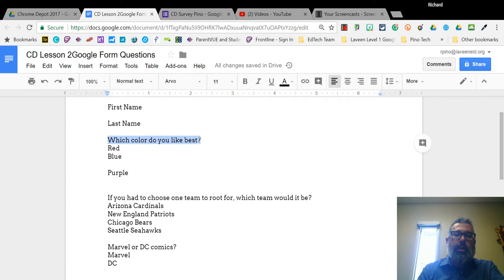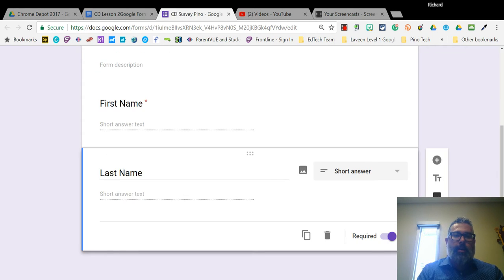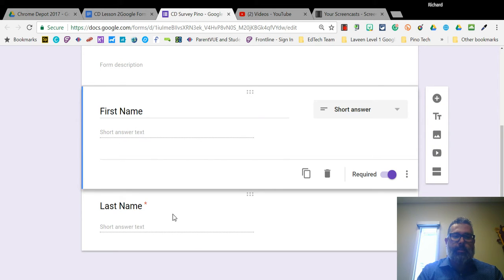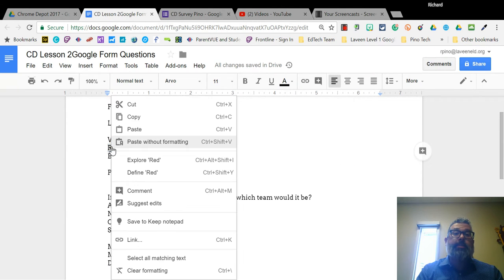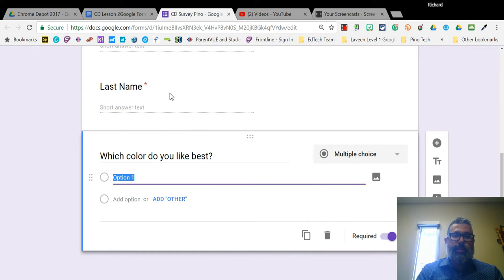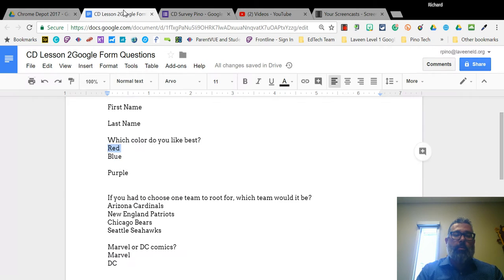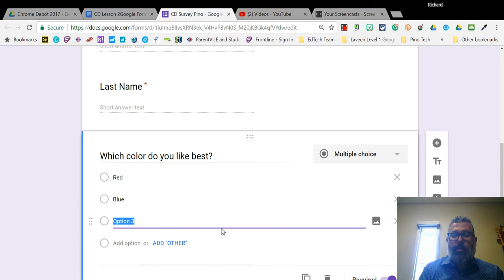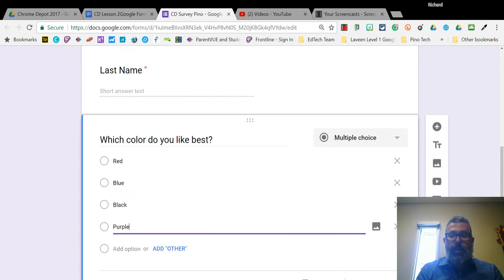CD Lesson #1 Adding Questions to a Google Form